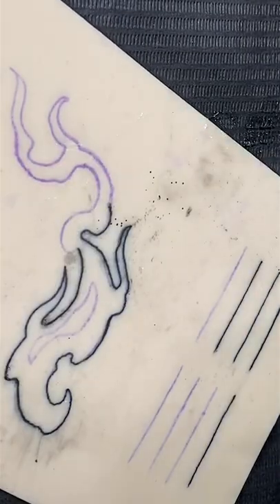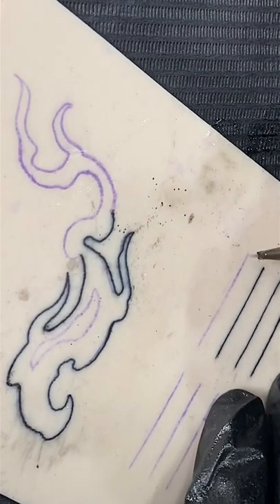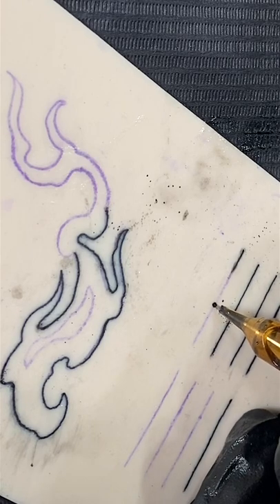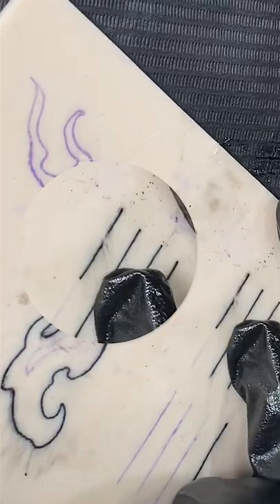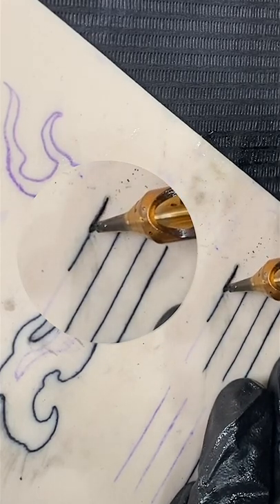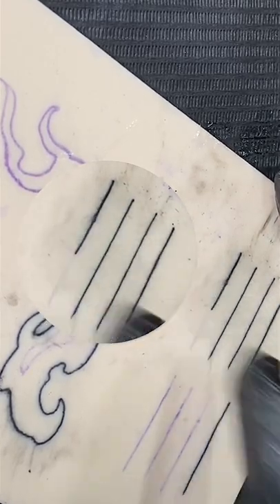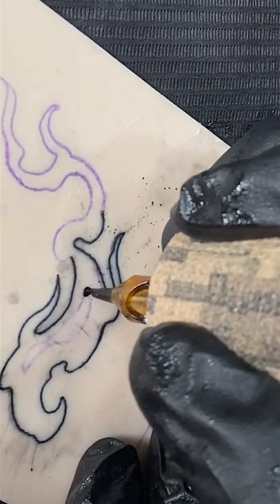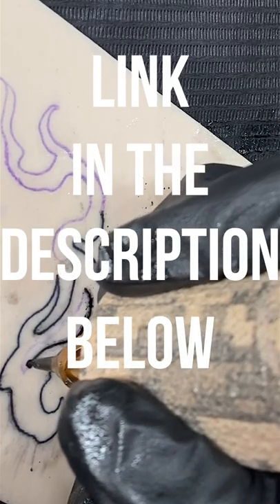Tattoo Lining Techniques Practice For Beginners